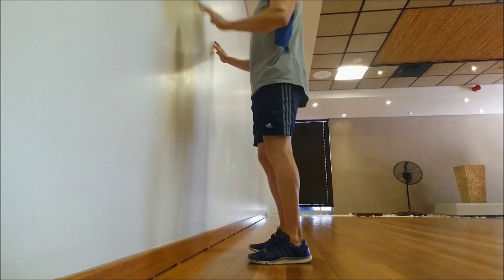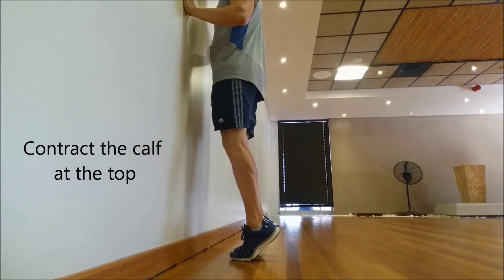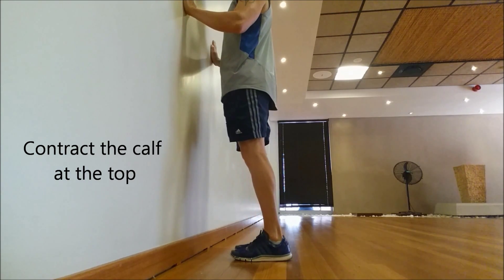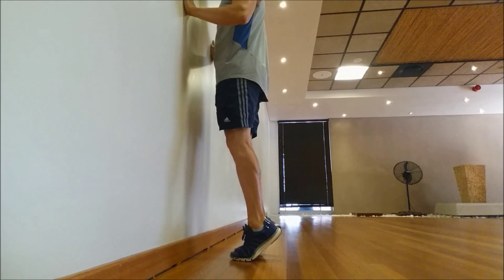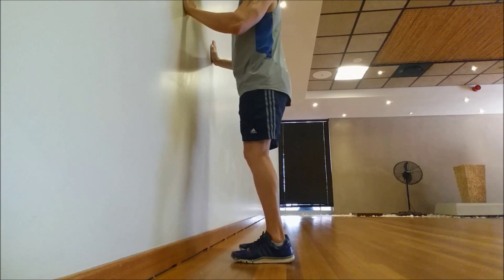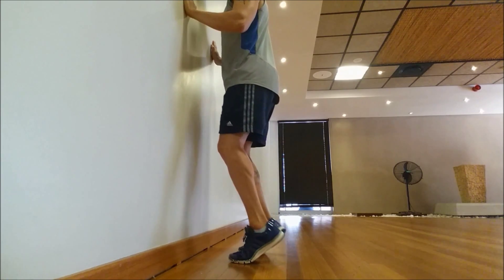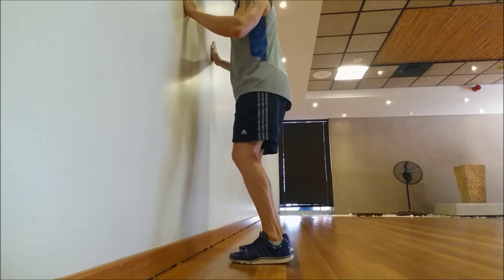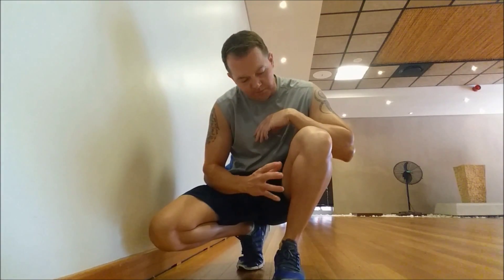Calf bodyweight raise off floor - snippet Shaun Green online personal training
Calf bodyweight raise off floor